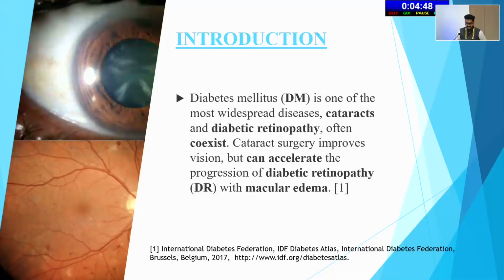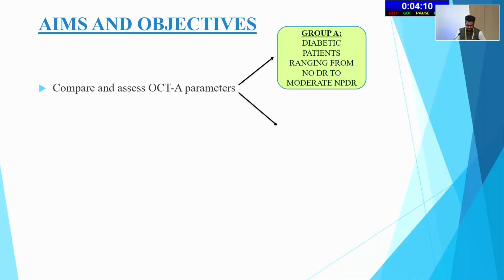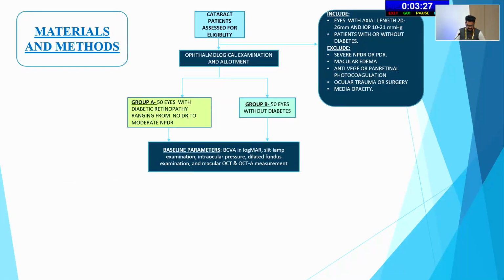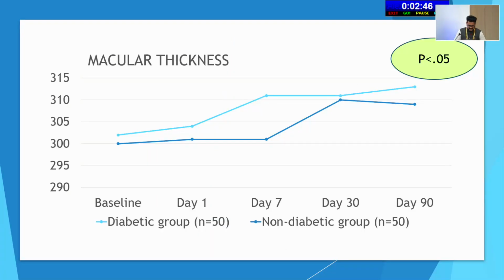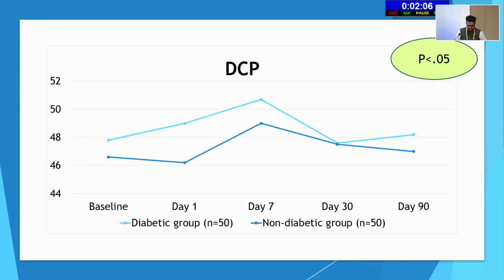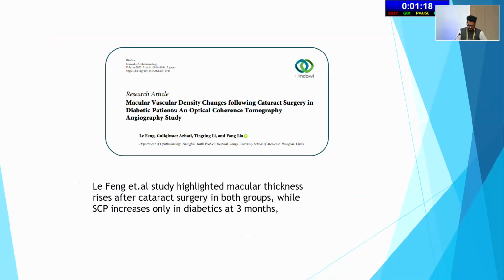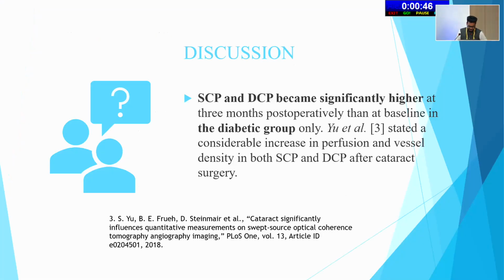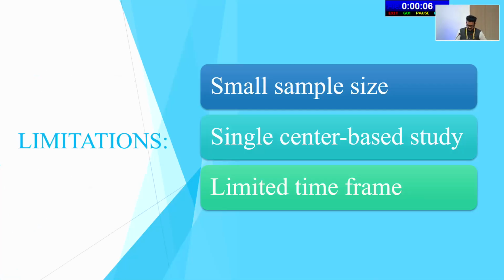AIOCMTC4 2025 FP624 Dr Pratyush MACULAR VASCULAR DENSITY CHANGES AFTER CATARACT SURGERY IN DI